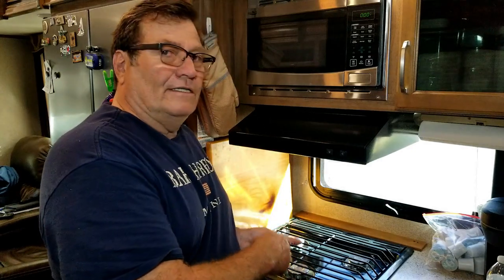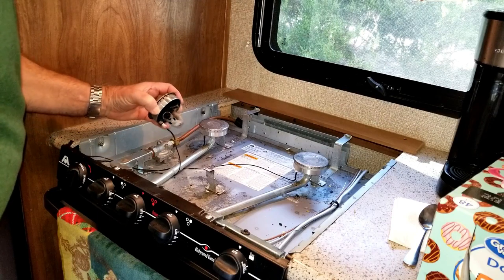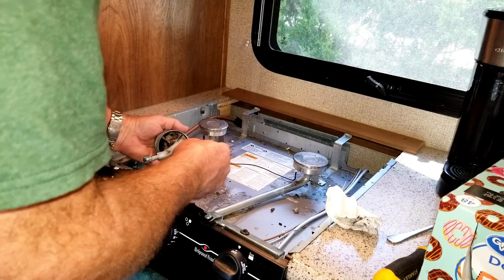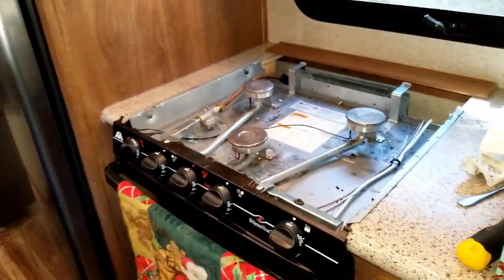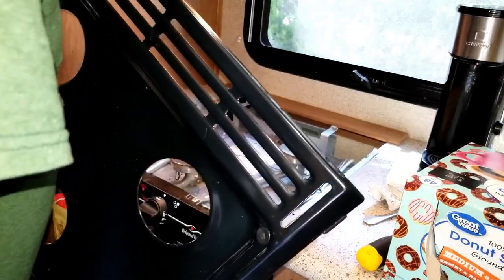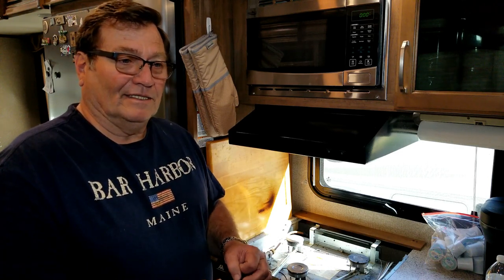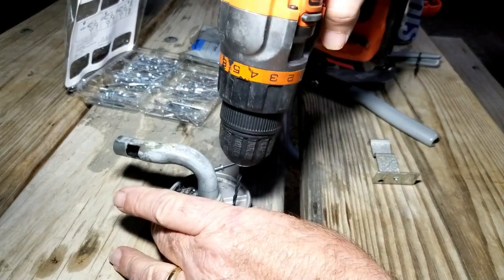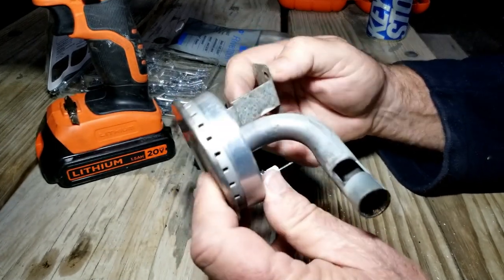How To repair The Burners On The Atwood RV 3 Burner Stove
This video will show you how to repair the burners on the Atwood 3 burner stove.

Shop on Amazon to help us  make more videos. It's free for you and helps us bring you more great content

Zamp 200 Watt portable solar system

Zamp 160 Watt Portable Solar System

Power inverter

Midland Emergency Radio

Drone I use DJI Phantom3 Standard

Powerhouse 3500 generator

Cover for Predator Generator

Steadygo Gimbal

*camping gear

Trailer Aide